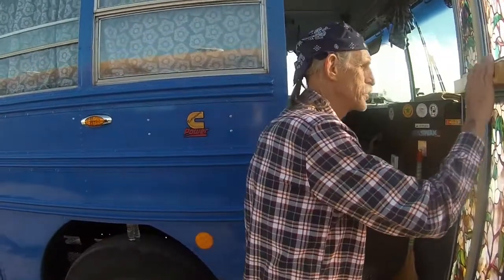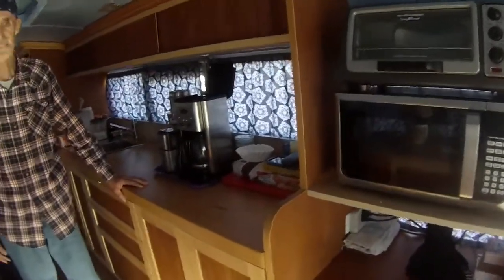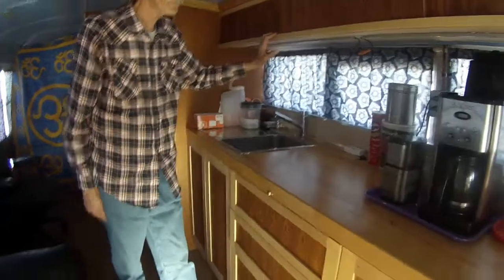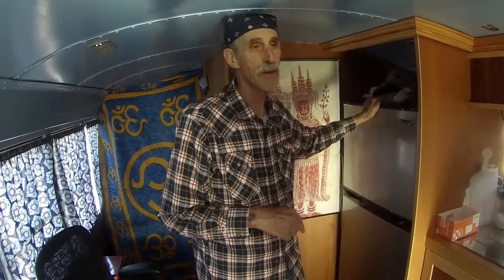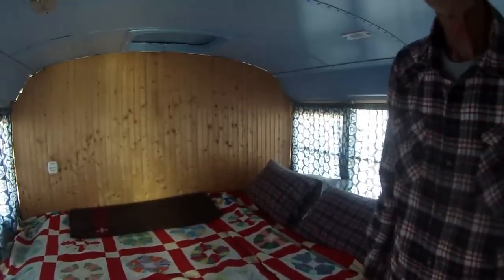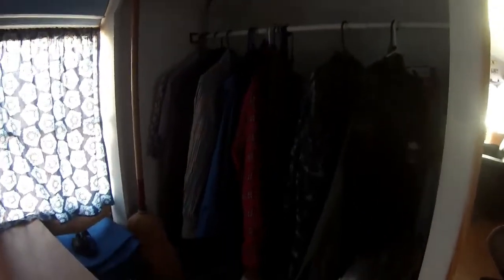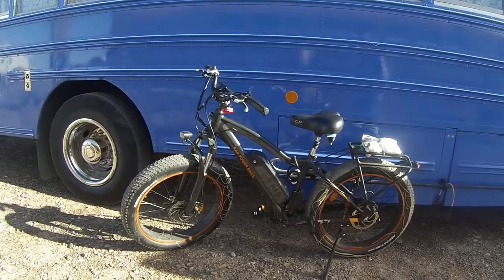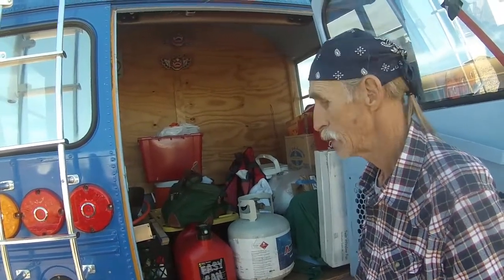Blue Bird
Come with me to tour other people's skoolies
Great way to see how they designed their interiors for their lifestyle